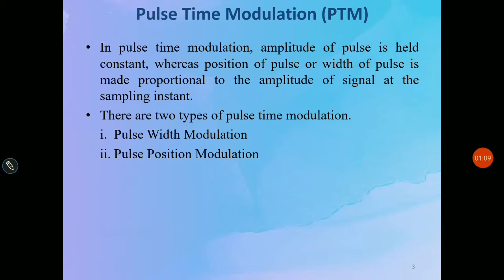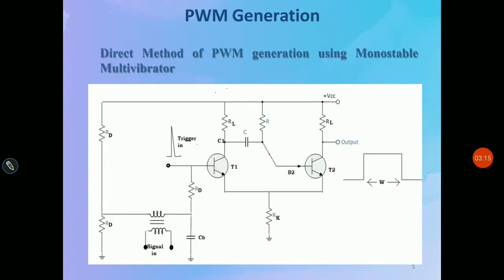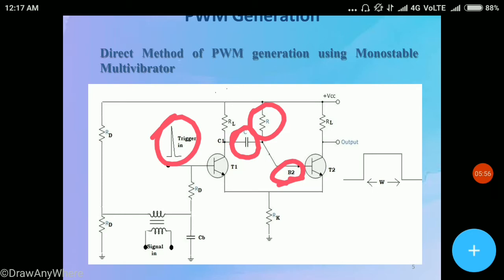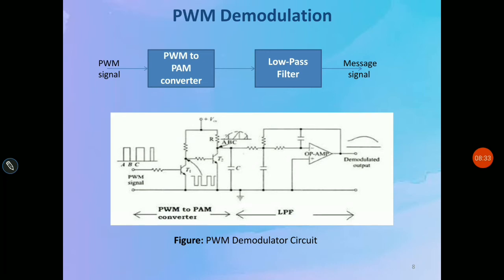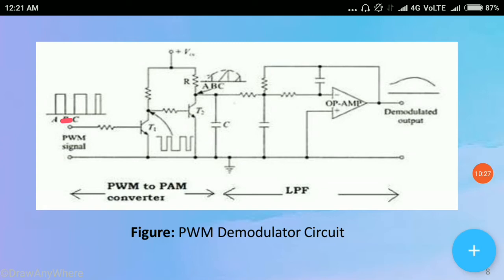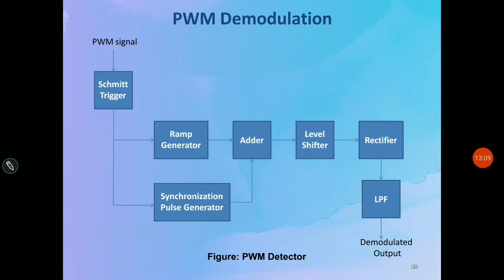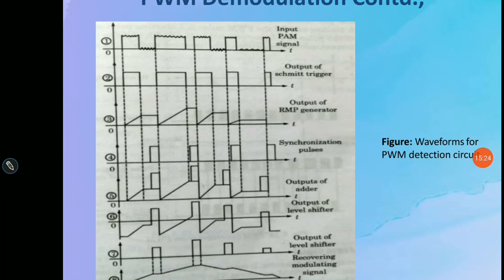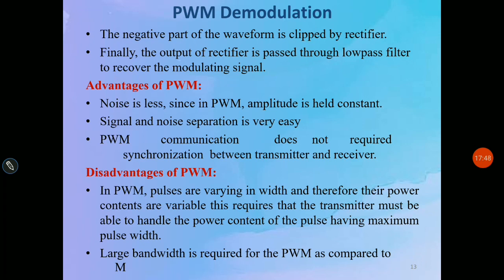Pulse Width Modulation (PWM)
The presentation is all about PWM. I give you the details of PWM modulation & demodulation.